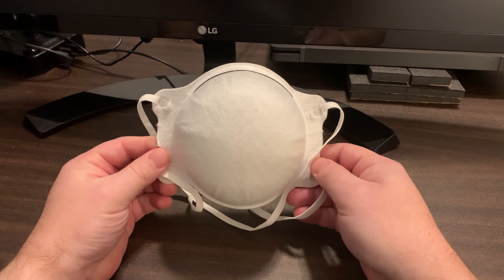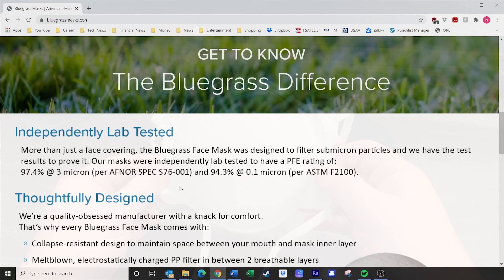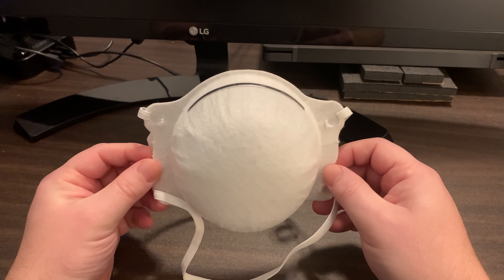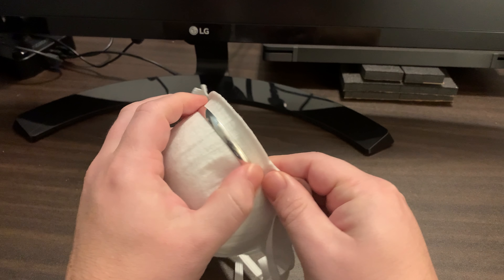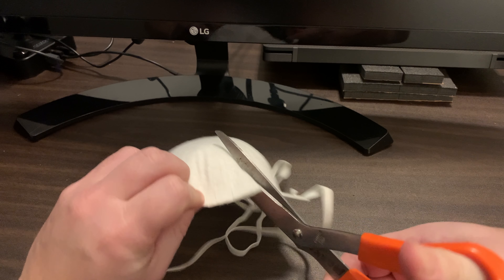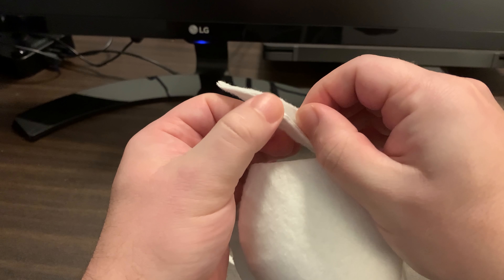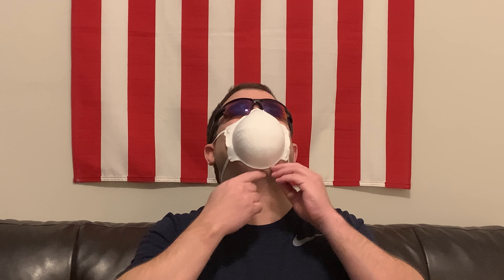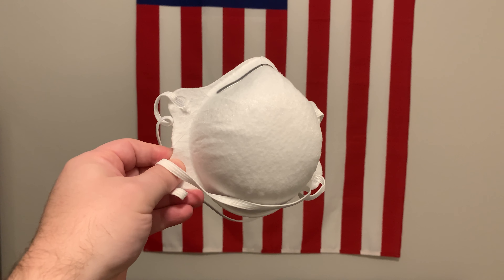𝙏𝙝𝙚 𝙐𝙣𝙞𝙦𝙪𝙚 𝘽𝙡𝙪𝙚𝙜𝙧𝙖𝙨𝙨 𝙁𝙖𝙘𝙚 𝙈𝙖𝙨𝙠 - 𝙍𝙚𝙖𝙡 𝙐𝙨𝙖𝙜𝙚 𝙍𝙚𝙫𝙞𝙚𝙬! | 𝔼 𝔾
In this video, I review the Bluegrass Face Mask.  I'll give you the pros, cons, and my overall impression.  It's a unique face cover that I think disserves a special shout out.  Note this video is not sponsored and this review is my opinion based on my real-world usage of this mask.

Share and like if you find the video informative.  I post regular videos about value-oriented consumer products that make life better and more comfortable!

Here is the link to this product on Amazon.com: